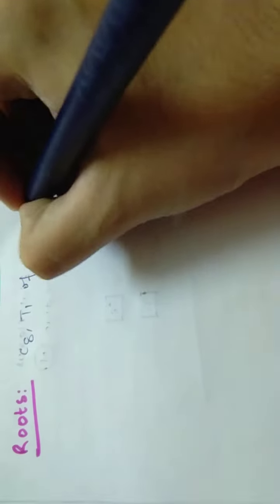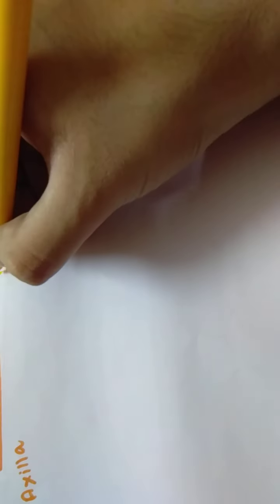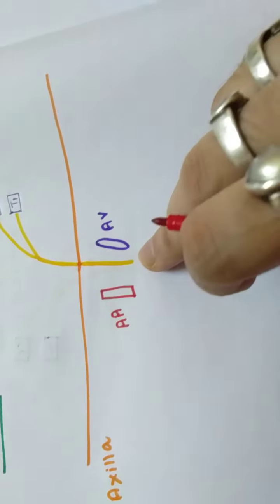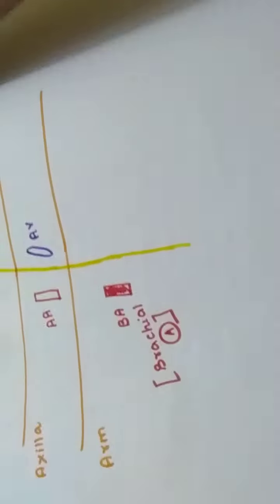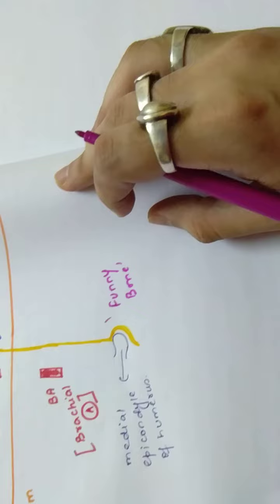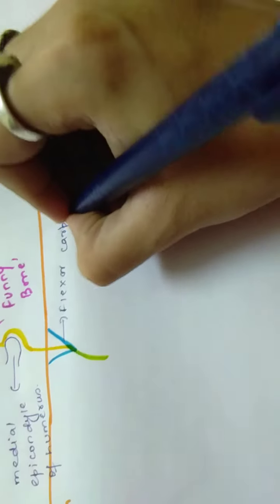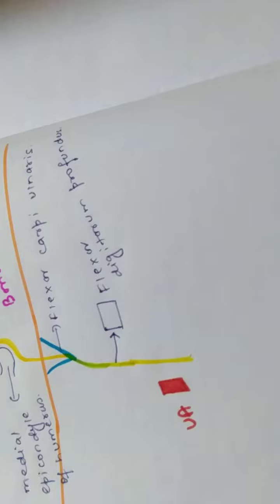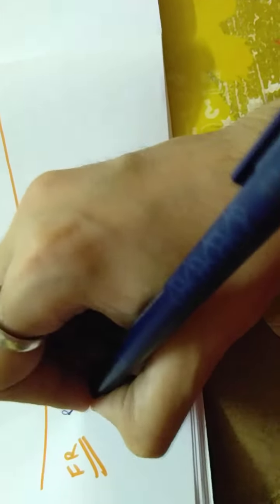Ulnar Nerve - Part 1 (Upper Limb)